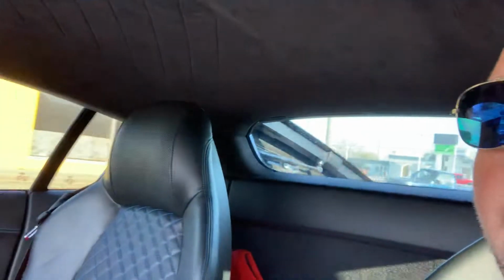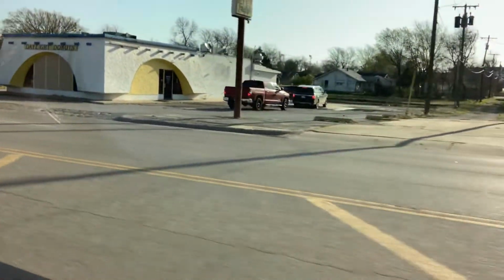New PROJECT! Deal evaluation and starting a new development project!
NEW PROJECT! Deal evaluating and going from 0 to 1